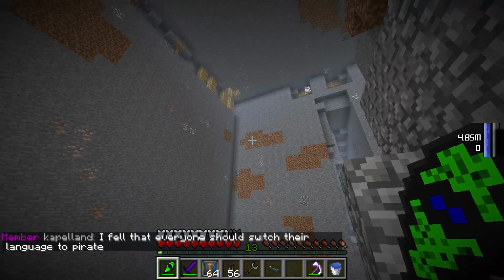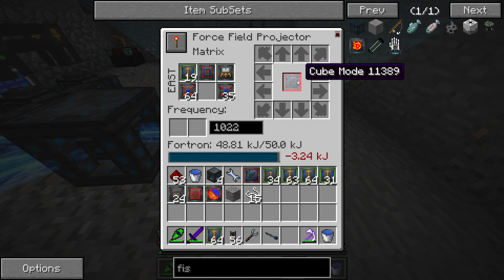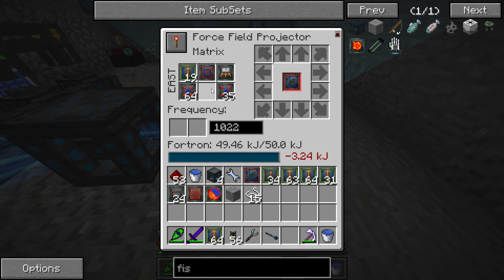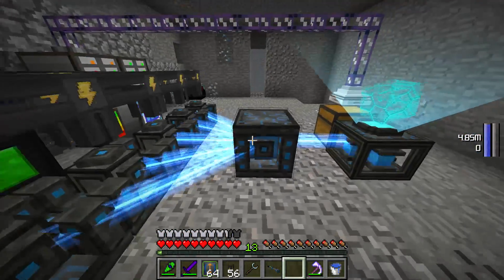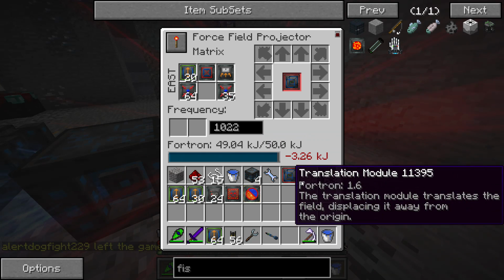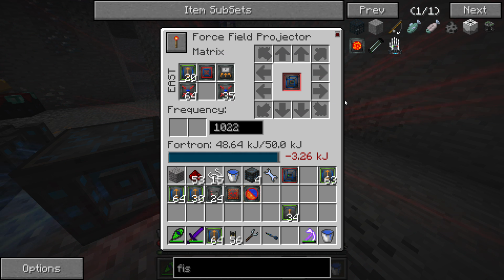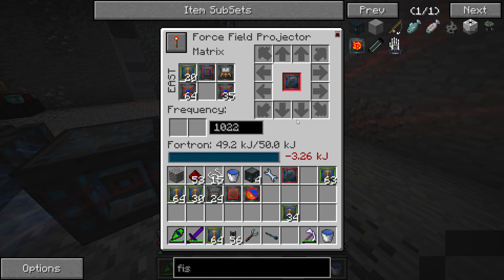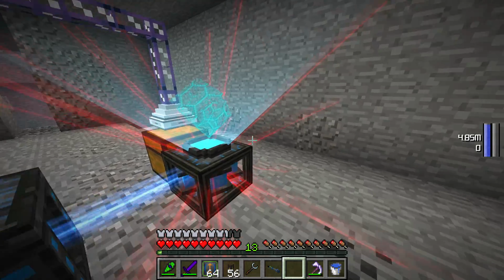World War Minecraft Voltz! - Mining with forcefields! Ep 6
Thanks to a donation by craftclones clan we now can mine with forcefields!